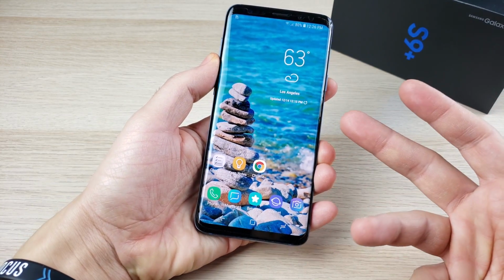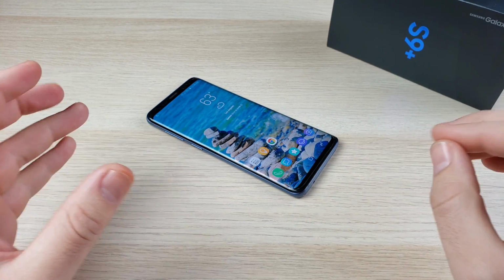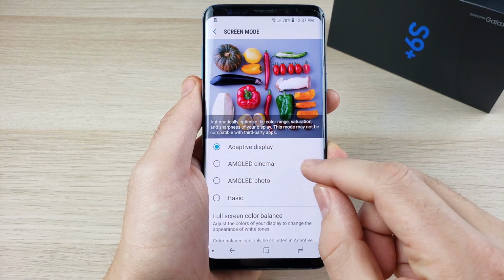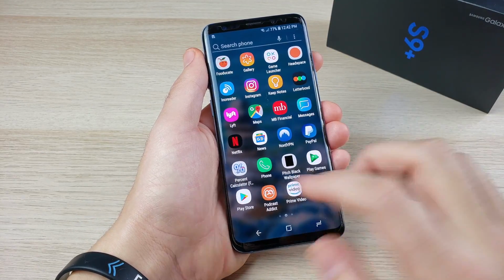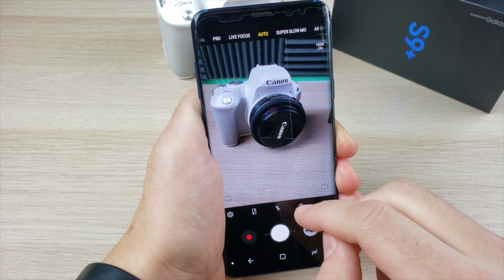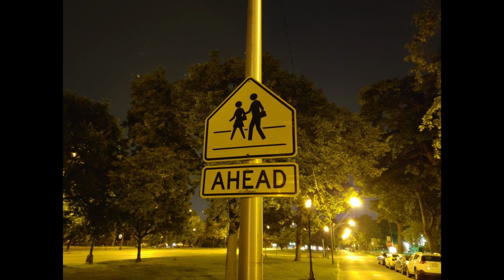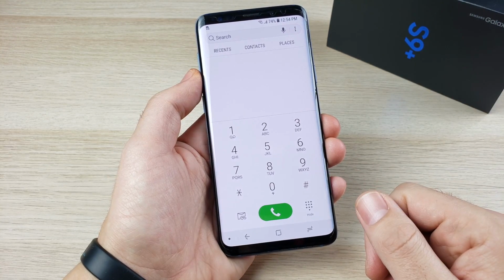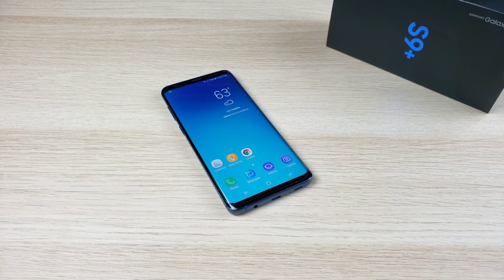Galaxy S9 Plus Now...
Galaxy S9 Plus Now.. Hello all and welcome to my updated video on the Samsung Galaxy S9 Plus. In this video I share with you what the current state of the Galaxy S9 Plus is like now. The intentions of this content is to help you decide if this is going to be something that you consider purchasing this holiday season. If you have or had a Galaxy S9 or S9 Plus share your experiences with the community as it does help others out! Any further questions, comments, concerns, feedback, suggestions, please be sure to go ahead and post that down below in the comment section of this video.

Any further questions, comments, concerns, feedback, suggestions, please be sure to go ahead and post that down below in the comment section of this video.

Discounted S9 Plus

Alternative Discounted S9 Plus

Under $500 S9 Plus certified Refurbed